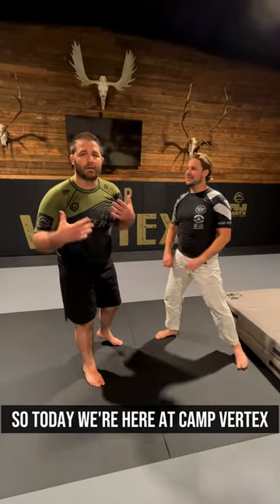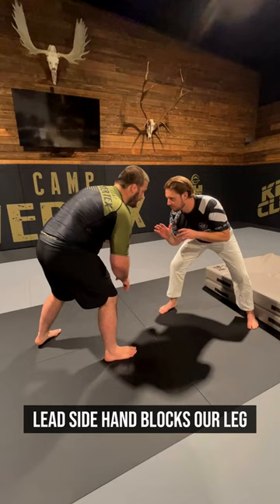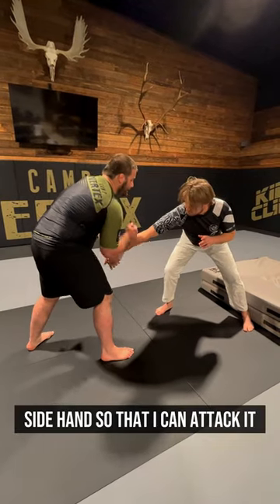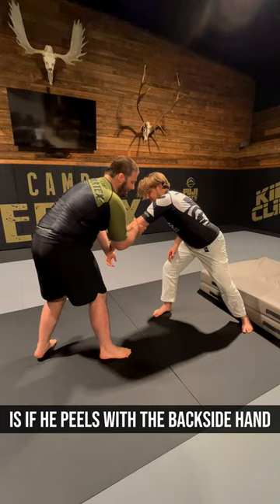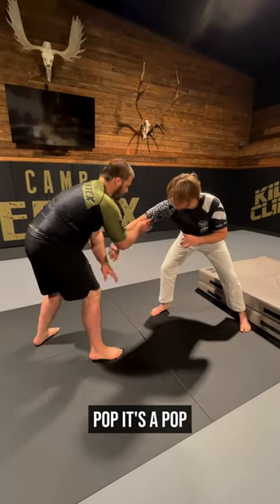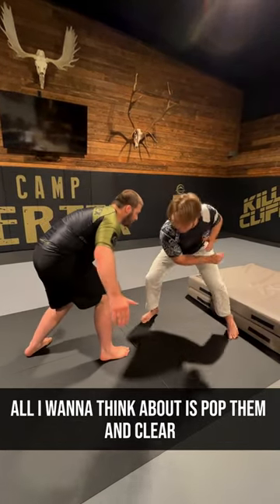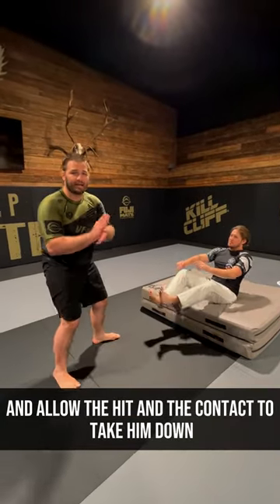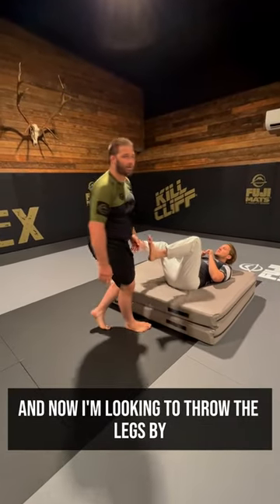Basic Arm Drag To Blast Double - Camp Vertex April 26-28 2024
Here is a simple set up for your double leg in NOGI or Gi! Keep it simple - Keep it effective!

There are only few slots available! We currently are doing an early bird special.